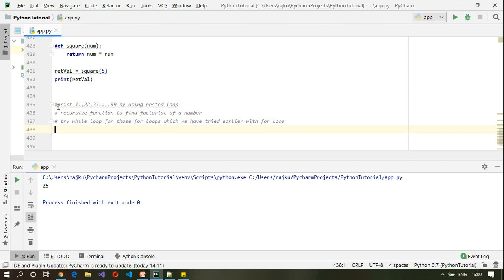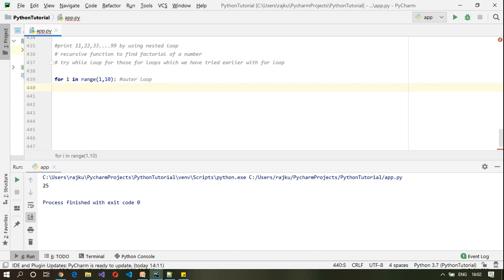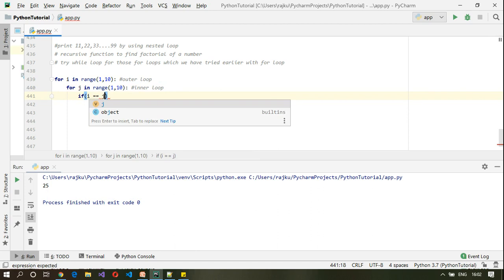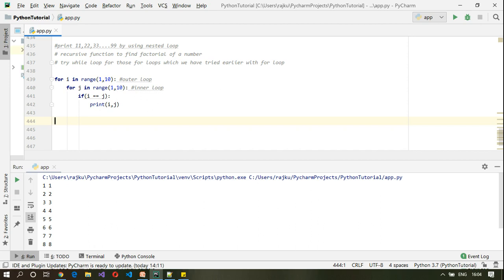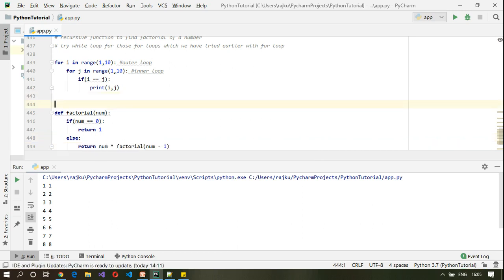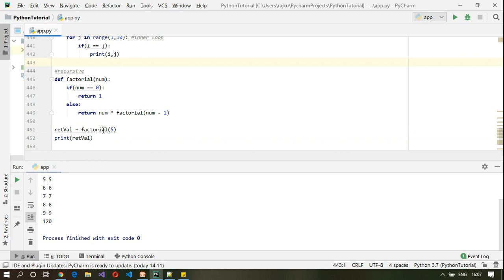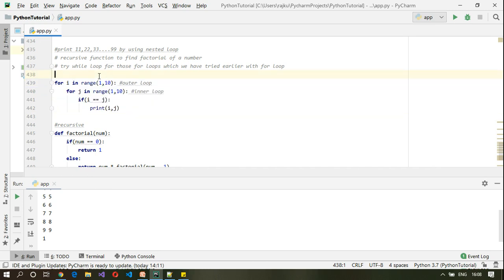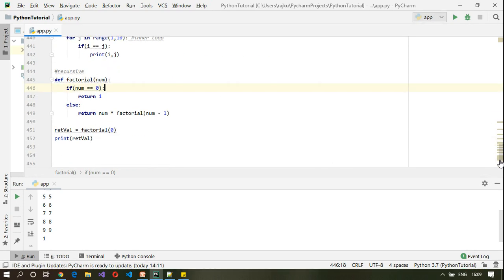Python Tutorial - Part 26 - Function Examples | Python for Beginners | Learn Python